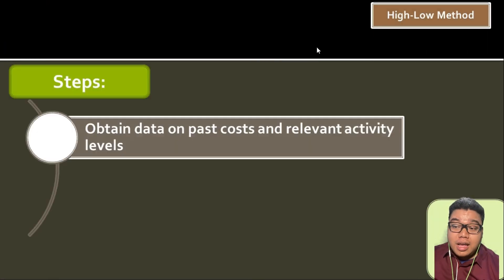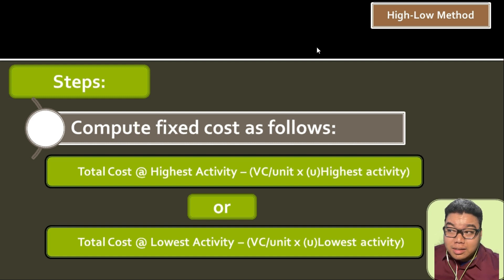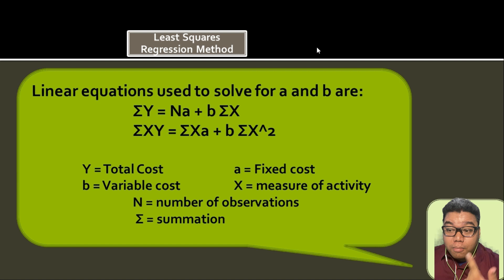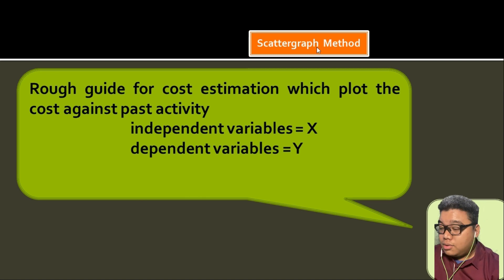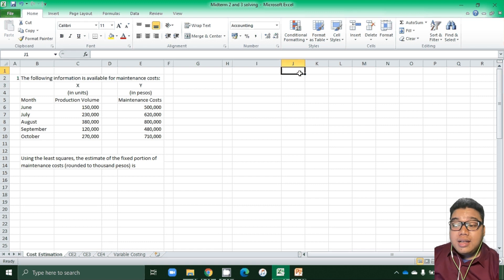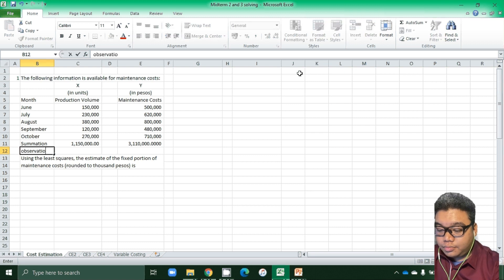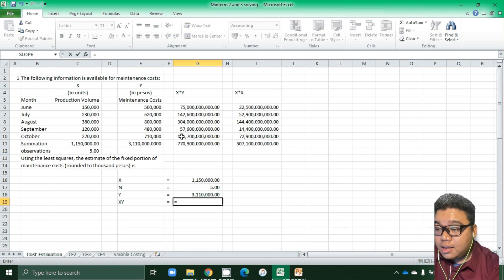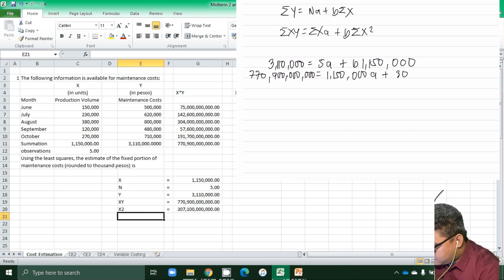MGMTACT Module 08 part B Cost Estimation